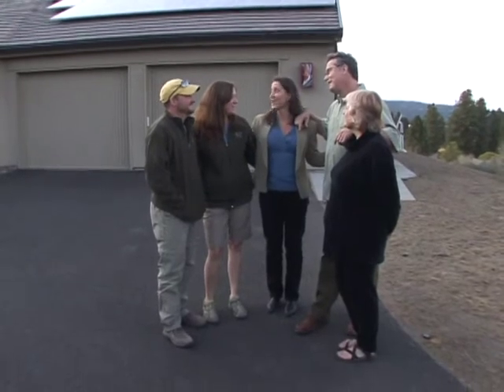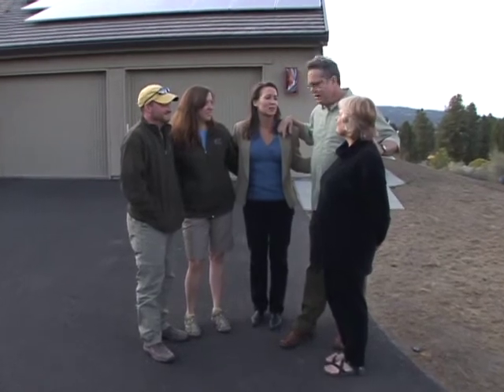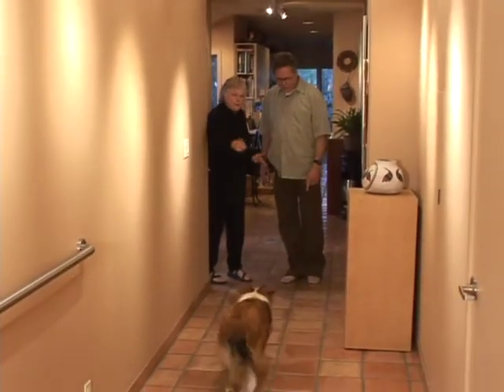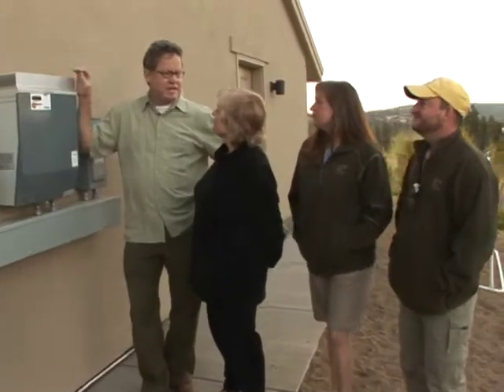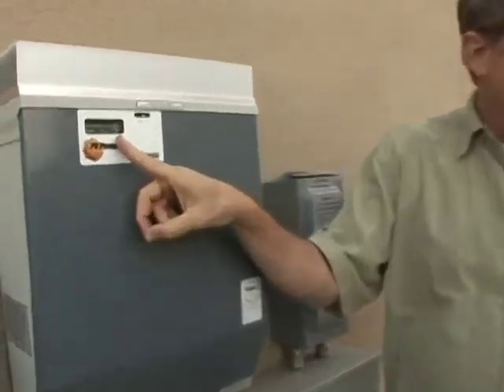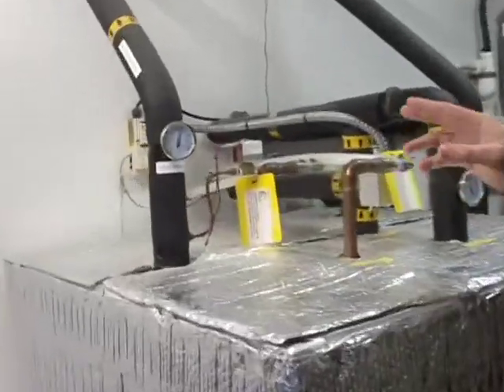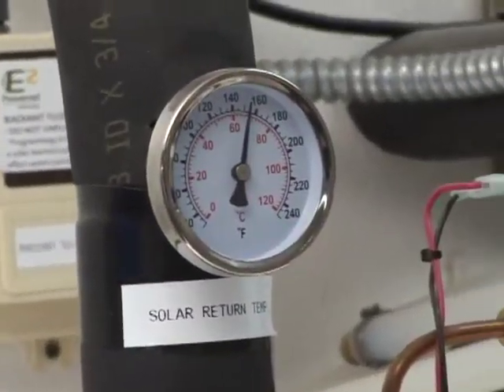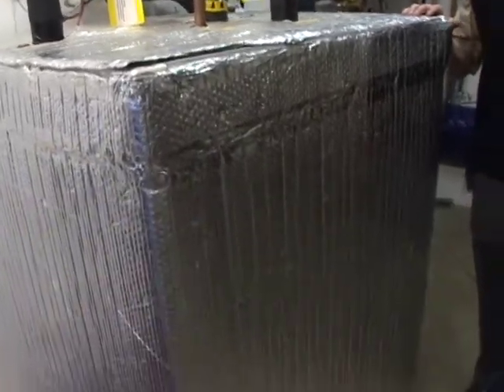Sandras Solar Electric Home with Solar Heated Floors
Sandra Enjoys warm solar heated floors, low cost solar electric and an amazing view of the sunset!